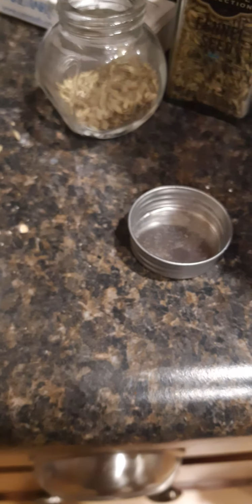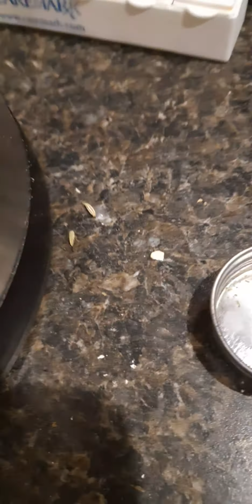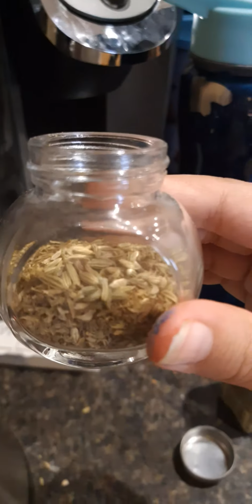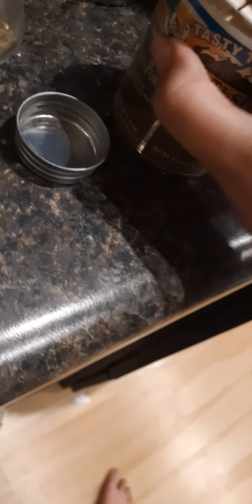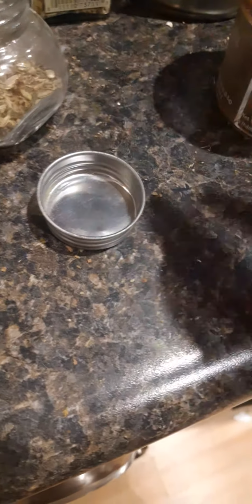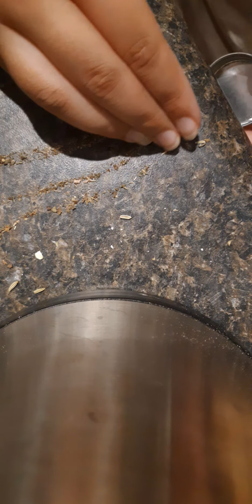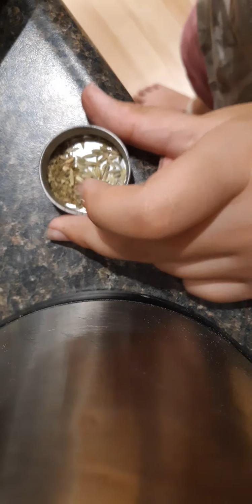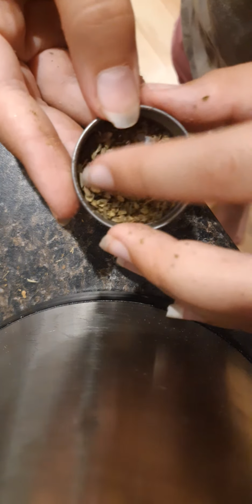How to Make Breyer Horse Feed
Breyer Horse - A Miniature Plastic Horse

Alfalfa - Is Dried Version of Alfalfa Grass Made Into Cubes and Placed Into Water to Soften so That Horses Can Eat it

Beet Pulp - It is Fed as a Digestible  Fiber Supplement to a Horse's Fiber or Forage Needs, and Dried Beet Pulp is Also Put in Water to be Softened.  Dried Beet Pulp May be Incorporated Into Quality Horse Feeds as a Source of Digestible Fiber and to Significantly Lower the Sugar in Starch Content of the Feed